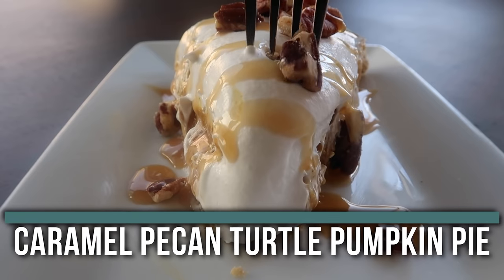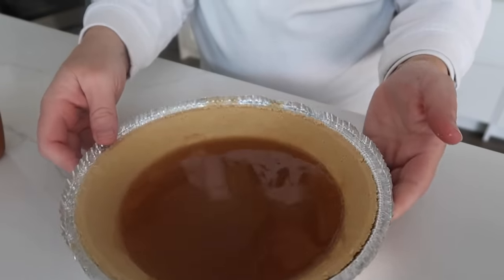10 of the EASIEST Pumpkin Dessert Ideas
We love all things pumpkin! With Halloween and Thanksgiving right around the corner… pumpkin treats are one of our main desserts that we cook during this time of year! Take a look at this list… you will be amazed just how much you can do with pumpkin!

Now as a busy mom, I don't love spending time on meal planning. Let us help you out! Join over 8000 others to our meal planning app! We promise you will save time and money! Try it out for 7 days FREE

Find all of the printable Pumpkin recipes here:

1. 3 Ingredient Pumpkin Cookies

2. Carmel Pecan Turtle Pumpkin Pie

4. Caramel Pumpkin Poke Cake

6. Pumpkin chocolate chip bread

Timestamps:
0:00 Top 10 Pumpkin Desserts
0:24 Caramel Pecan Turtle Pumpkin Pie
3:03 3 Ingredient Pumpkin Cookies
4:55 Simple Pumpkin Pie
6:23 Caramel Pumpkin Poke Cake
8:43 Mini Pumpkin Poppers
9:38 Pumpkin Chocolate Chip Bread
14:10 Pumpkin Sheet Cake
20:15 Pumpkin Pie Milkshakes
22:15 Pumpkin Truffles
25:25 Pumpkin Snickerdoodle Bread